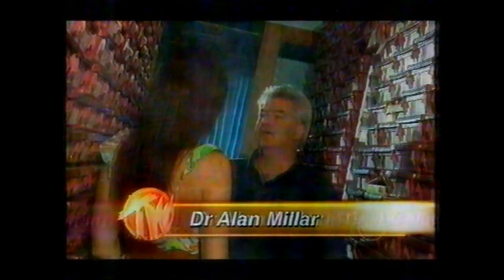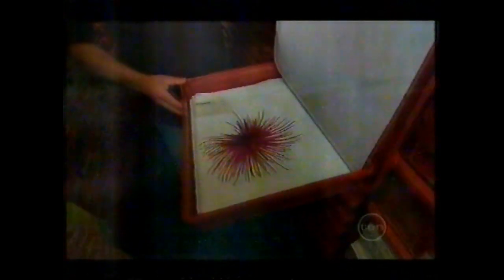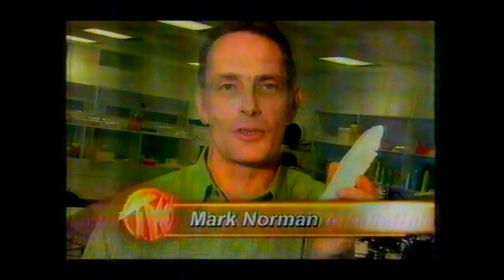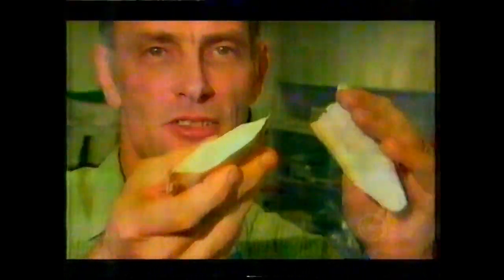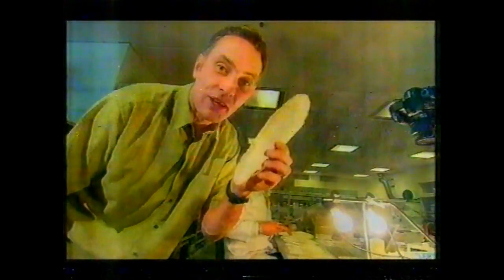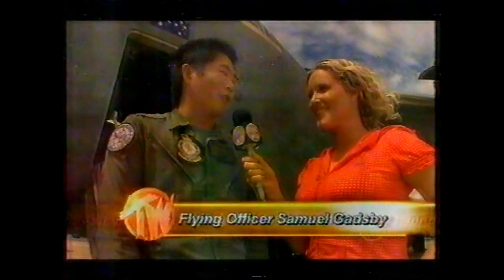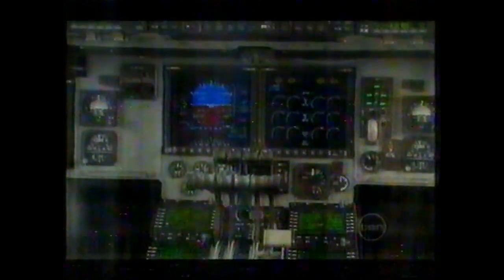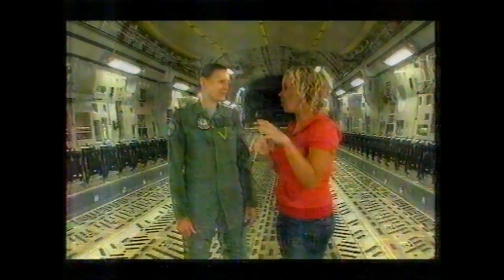Totally Wild- Excerpt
An excerpt of Totally Wild. Not to sure which year it is from. Sorry, but the video is poor quality. I do not own this. Enjoy.